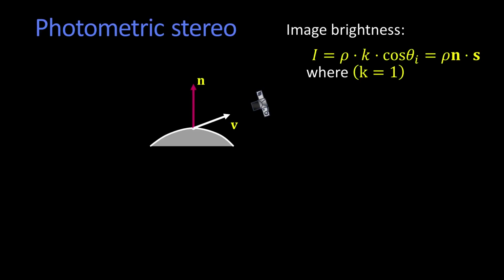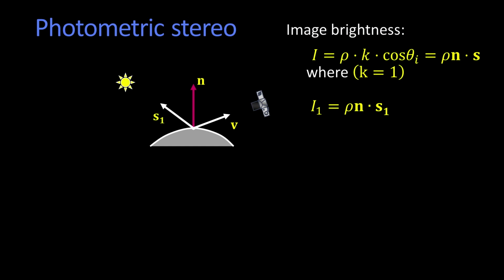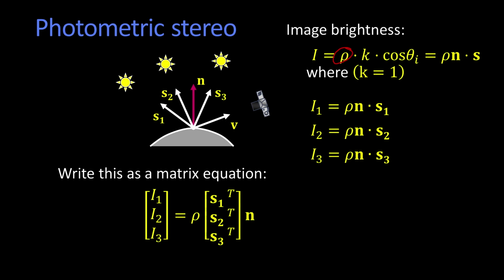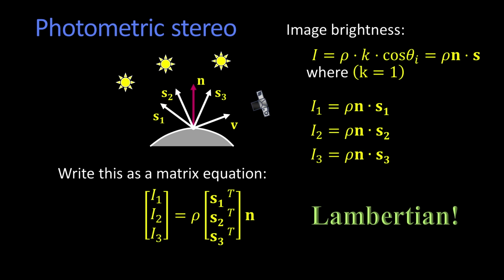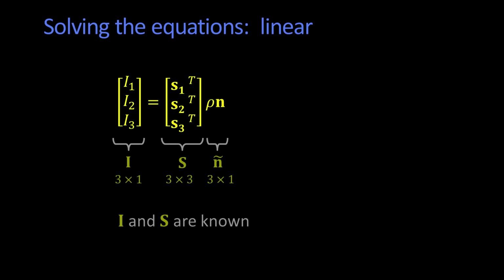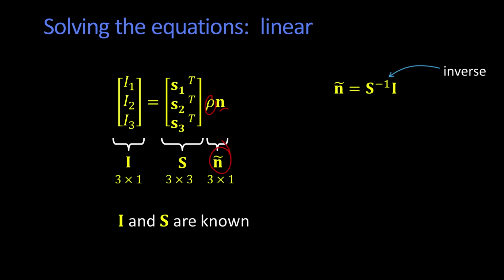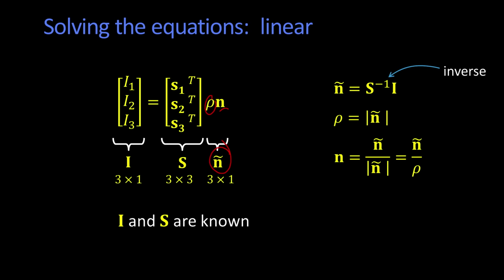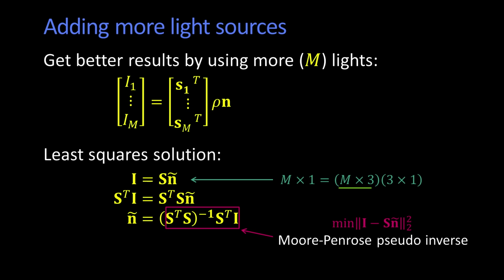Solving the Equations